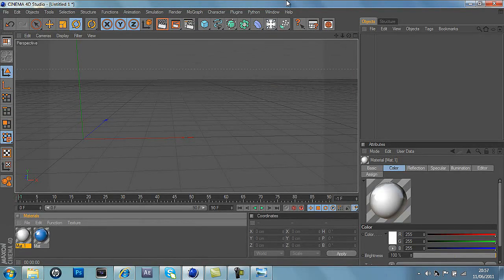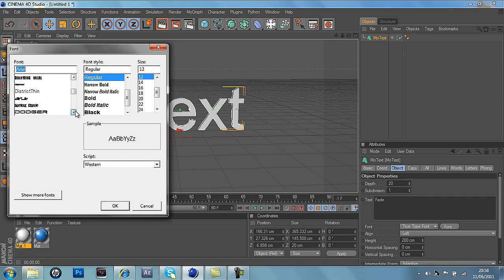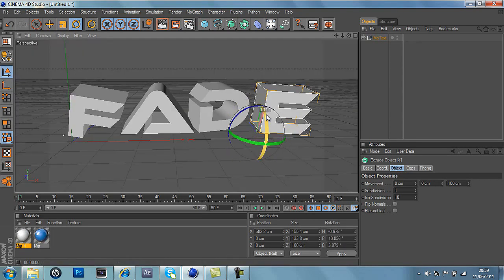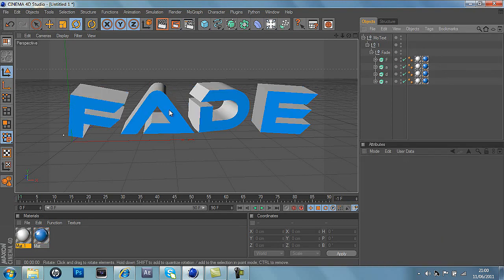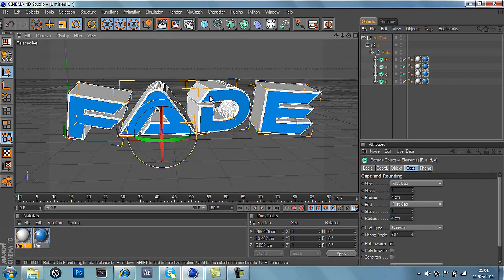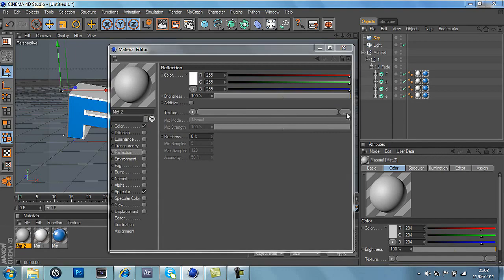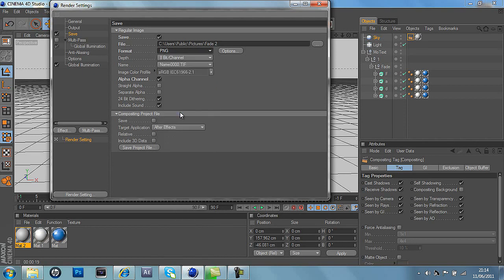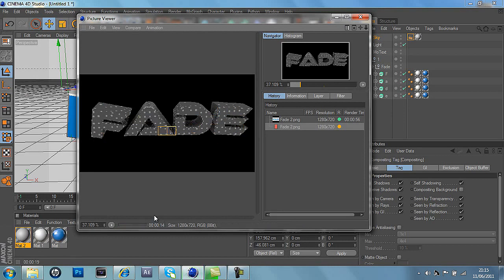Cinema 4D // Professional 3D Text Tutorial - By Fade Editing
A really helpful tutorial here teaching you how to do professional 3D text in cinema 4D. Please give some feed back in the comment section on how it helped you or if you are stuck on something.